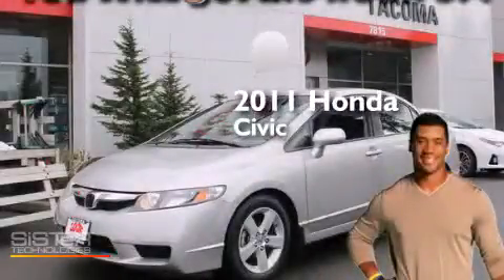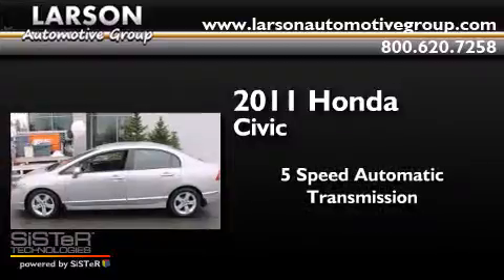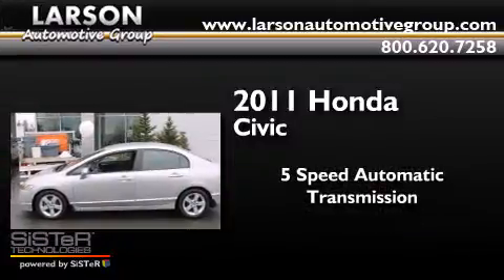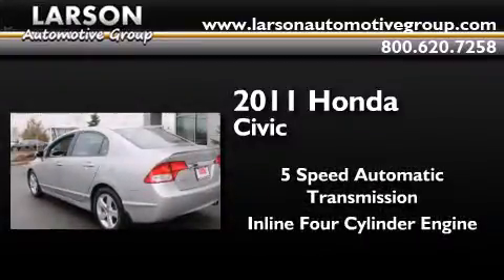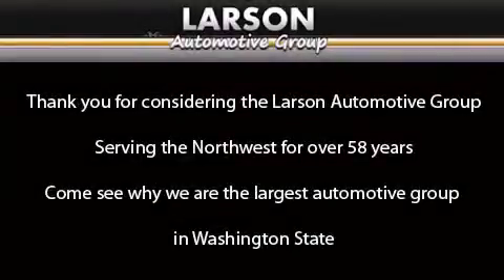2011 Honda Civic Puyallup WA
We've been honored to serve the Puyallup WA area , we promise that your experience at our dealership will exceed your expectations ! Year : 2011 Make : Honda Model : Civic Engine : 1.8L 4Cyl Trans . : 5 Spd Automatic Exterior : Alabaster Silver Metallic Miles : 35,385 Interior : Black Cloth Stock : 35143A Larson Auto Group 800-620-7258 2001 N Meridian Puyallup , WA 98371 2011 Honda Civic Puyallup WA